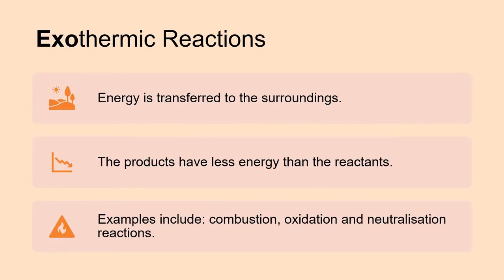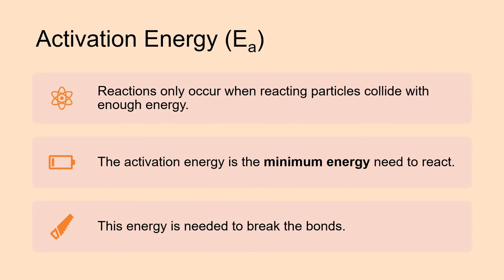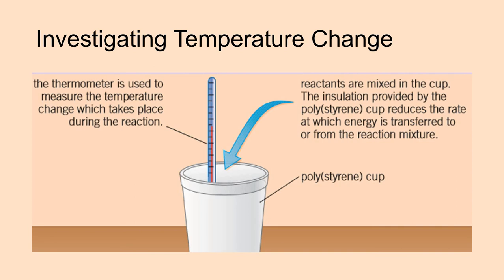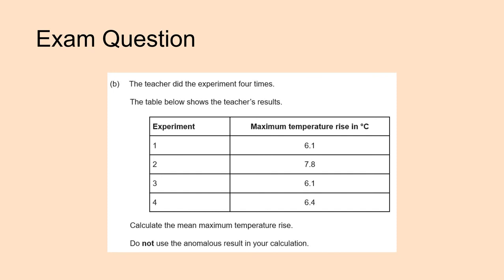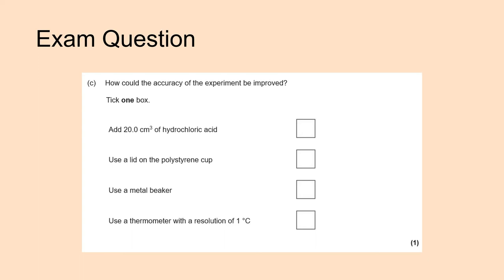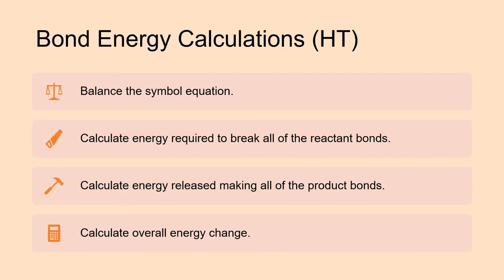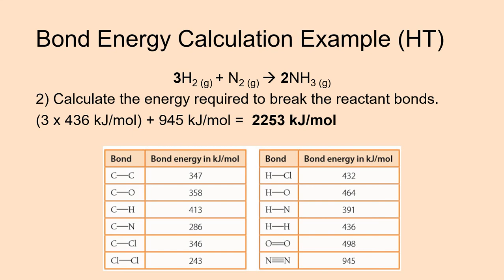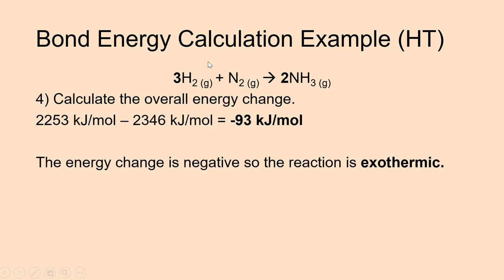10A Einstein_10B Ohm_Energy Changes Summary_Miss Fisher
Here is a summary of the energy changes topic for combined science.